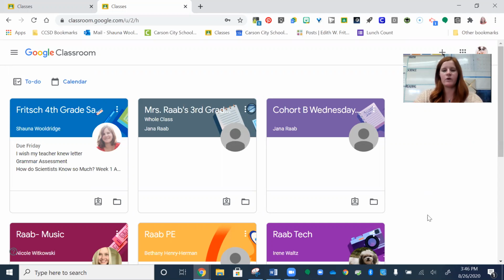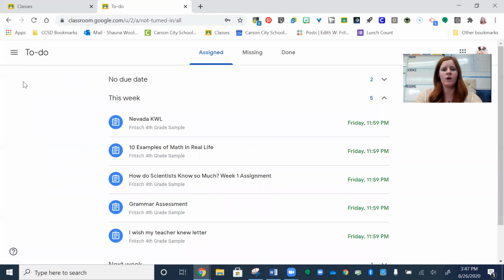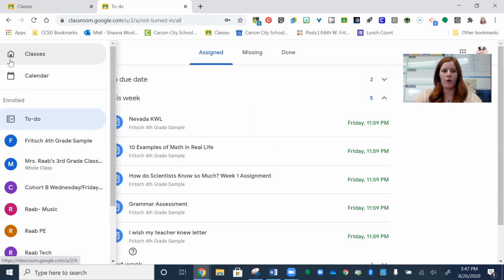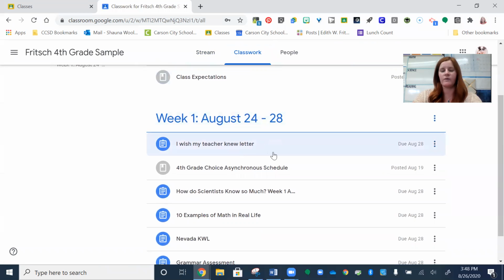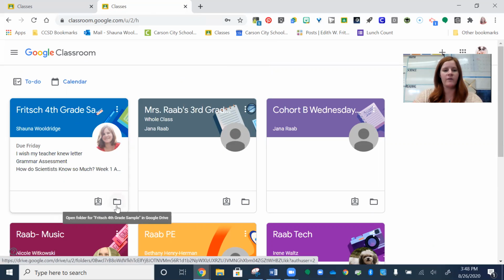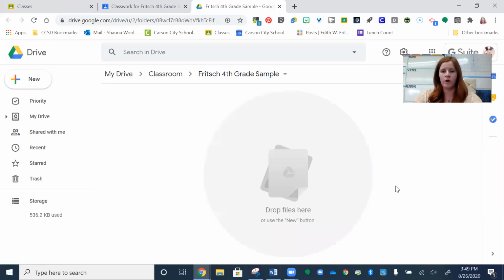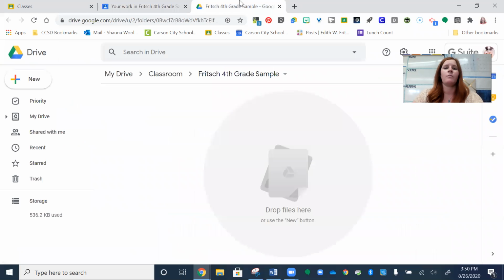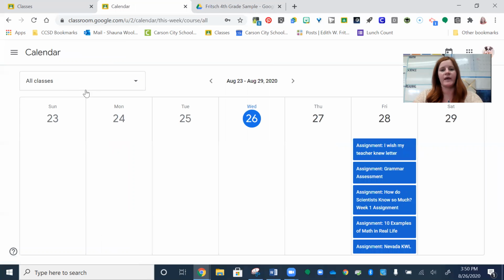Tips for the Student View in Google Classroom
Ways to help your child find things in Google Classroom